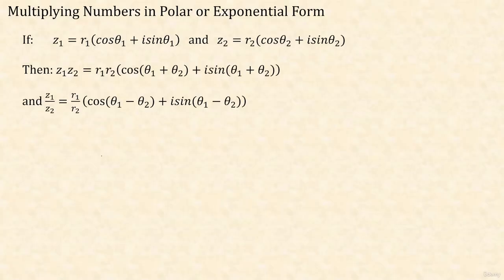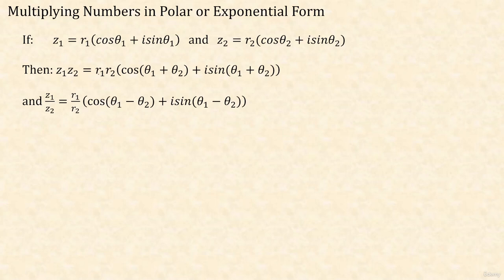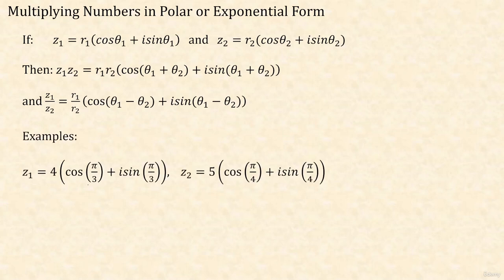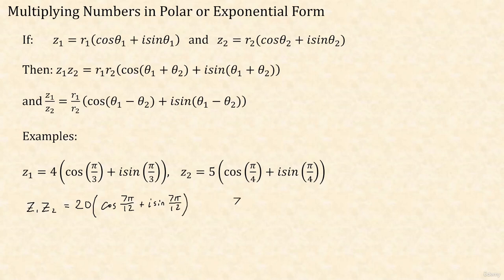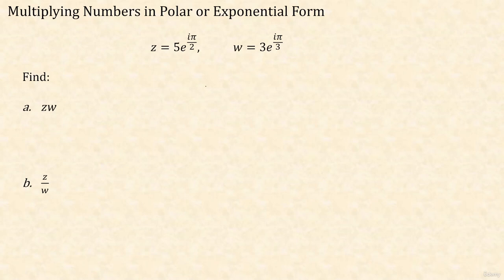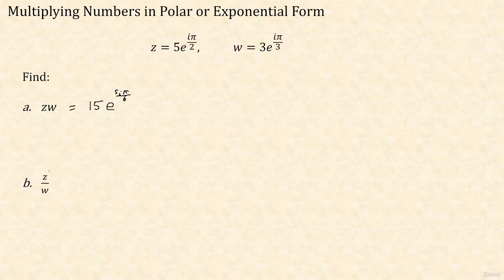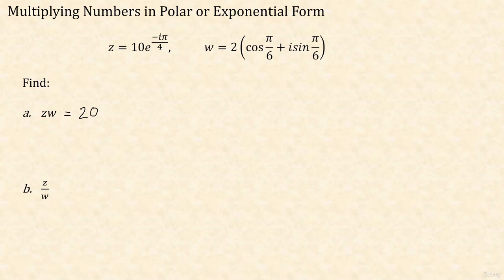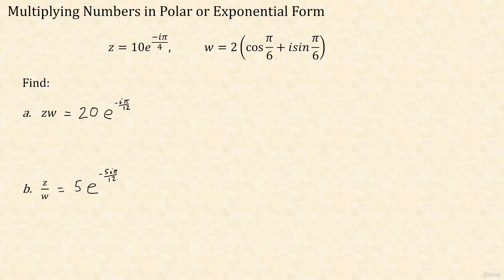12 - Multiplying & Dividing Numbers in Mod-Arg Exponential Form - Part 1| CIE A Level Pure Math 2 &3